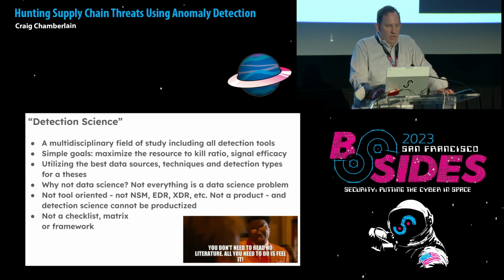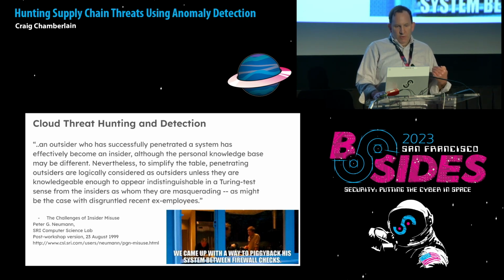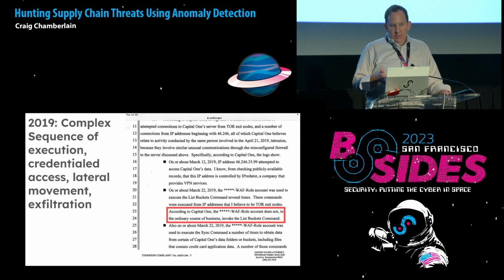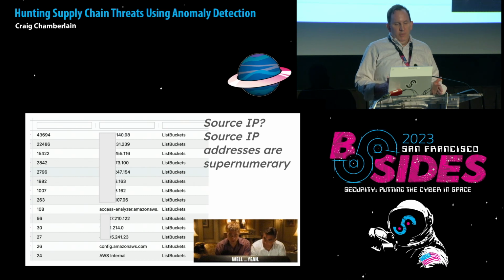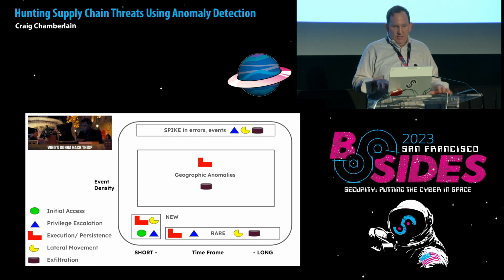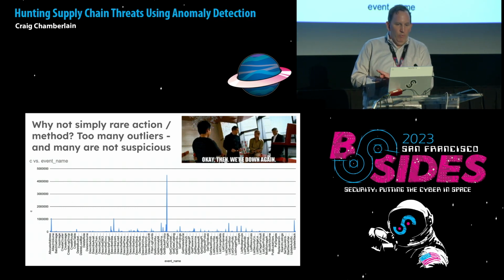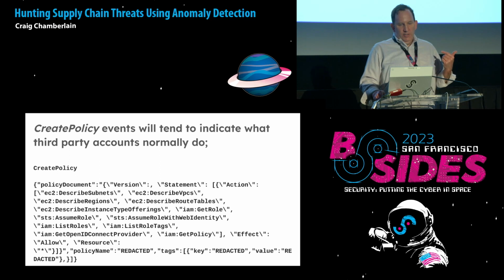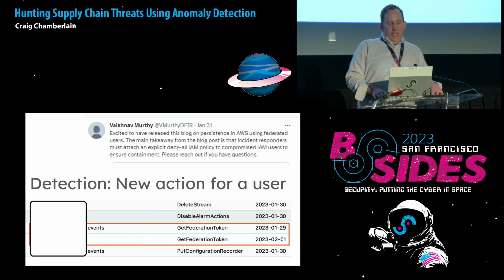BSidesSF 2023 - Hunting Supply Chain Threats Using Anomaly Detection (Craig Chamberlain)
Hunting Supply Chain Threats Using Anomaly Detection
Craig Chamberlain

Come see a case detailed study of a supply chain incident and how it was detected by applying anomaly detection to Cloud API logs.